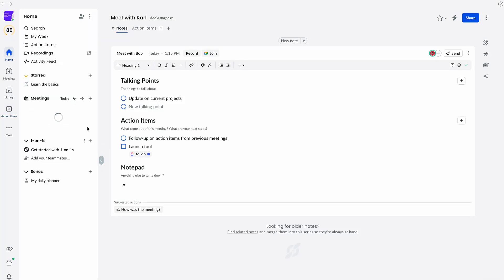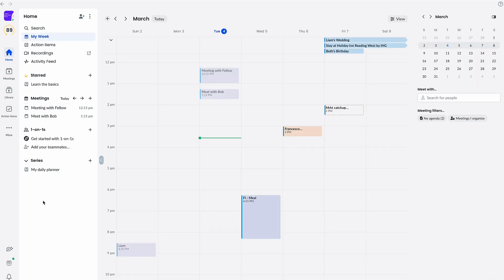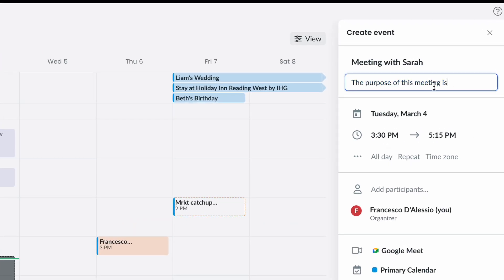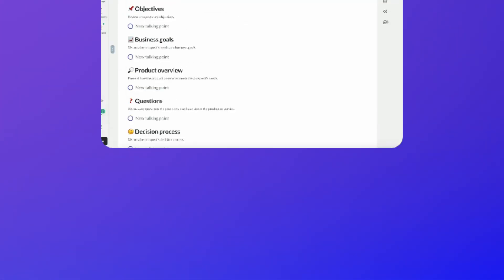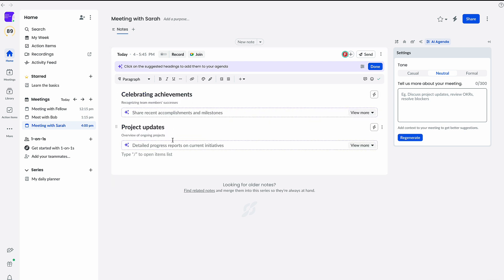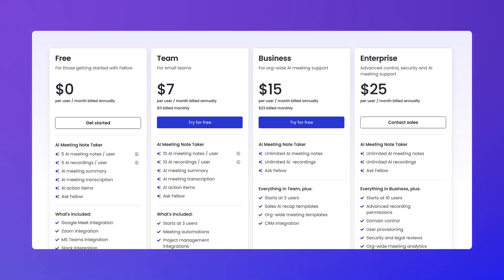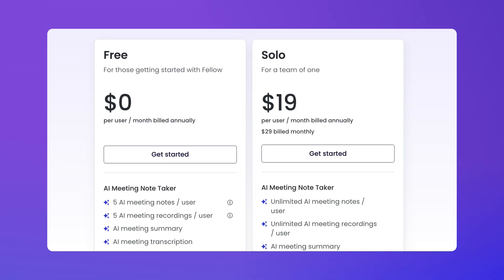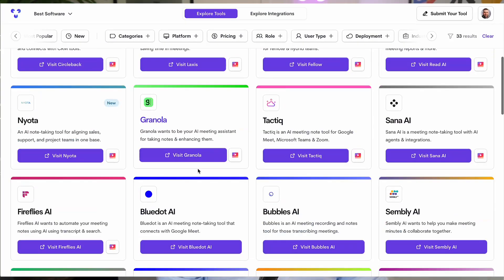Fellow App Review: Best AI Meeting Note-Taker in 2025?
Stop doing busywork! Try Bento Focus Fellow is an AI note-taker for meetings, more popular with teams, let's explore whether it's any good and what to know

00:00 - What is Fellow?
01:30 - Main Features
03:45 - Pros
04:44 - Cons
05:30 - Is it worth it?